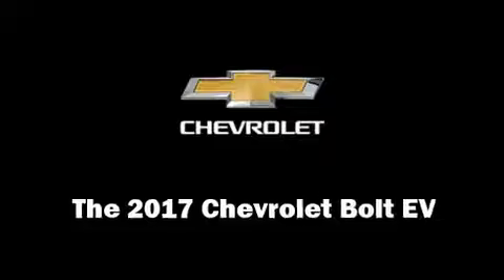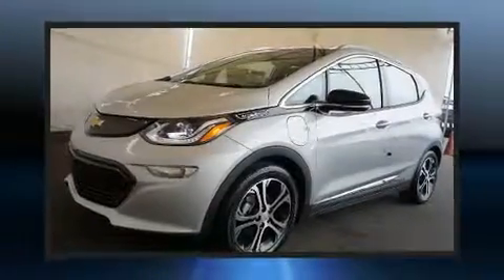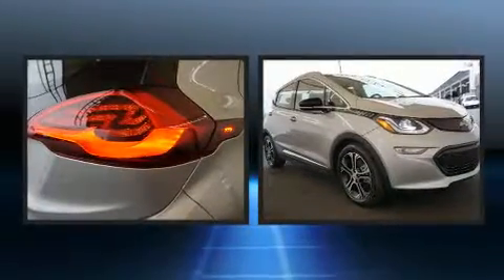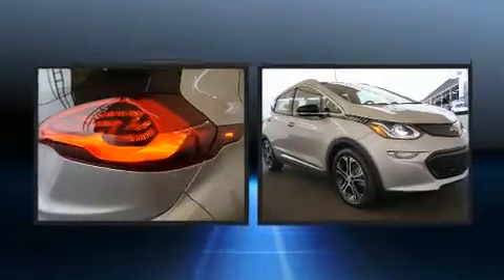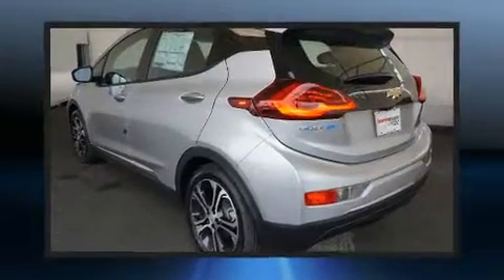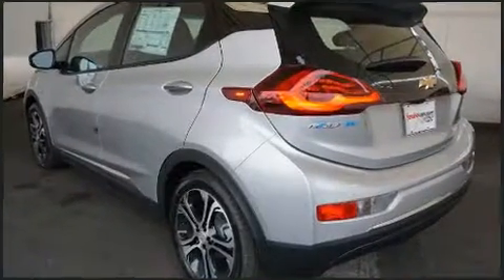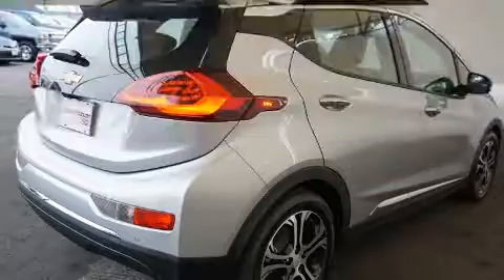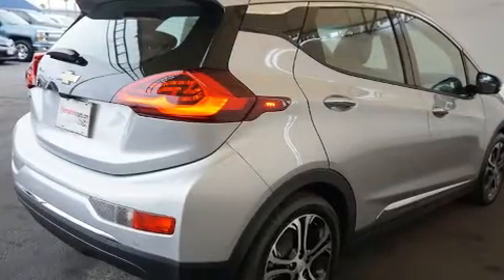2017 Chevrolet Bolt EV Premier in San Diego, CA 92111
You can expect a lot from the 2017 The Chevrolet Bolt EV This 4 door, 5 passenger wagon provides a satisfying ride for all passengers. Chevrolet prioritized fit and finish as evidenced by: leather upholstery, heated front and rear seats, heated door mirrors, remote keyless entry, cruise control, rear wipers, and a blind spot monitoring system. Storage solutions are integrated throughout the interior, demonstrating thoughtful attention to detail. With high intensity discharge headlights illuminating your path, you'll always appreciate maximum visibility. Take assurance in side curtain airbags, providing head protection in the event of a severe collision. We have a skilled and knowledgeable sales staff with many years of experience satisfying our customers needs. We'd be happy to answer any questions that you may have.